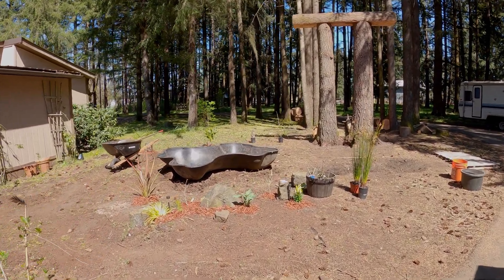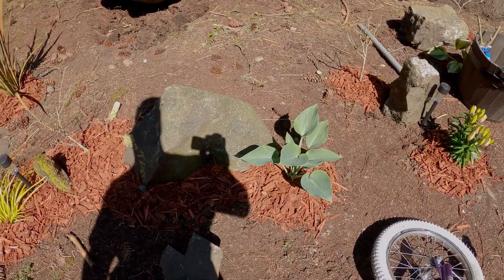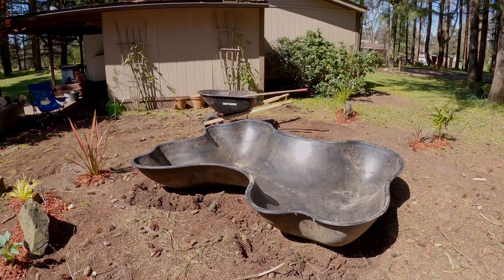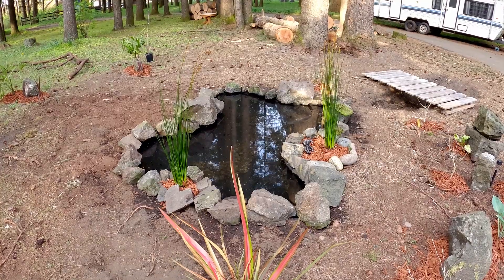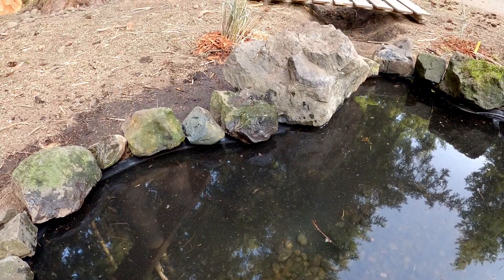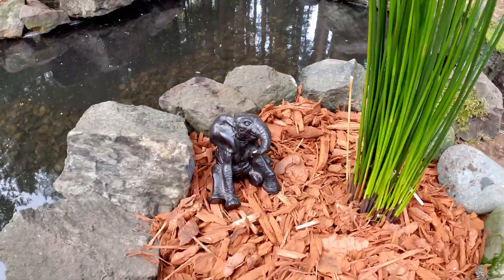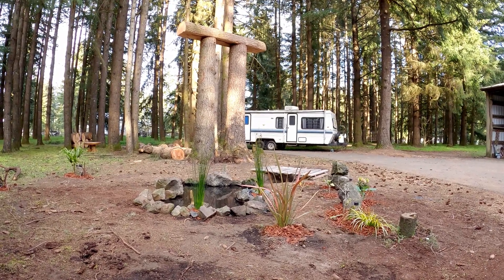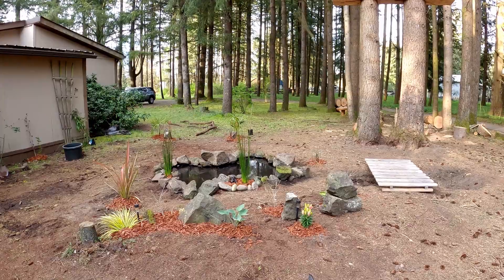Tropical Garden gets a pond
Got a free pond liner from my favorite mother-in-law (thanks!).  Putting it to good use.  ~275 gallons or 37 CF (beer math).
Got a good blister using the shovel for 4 hours straight.  Blisters let you know you're doing work.  But I also think it's due to new tools having rubber coatings on the handles. Only my right hand blistered, and it was holding the non-slip rubber-coated end of the handle.  Old-fashioned smooth wood handles allow tools to slide in your hands instead of grabbing & delaminating skin layers.  Thanks a lot, progress.